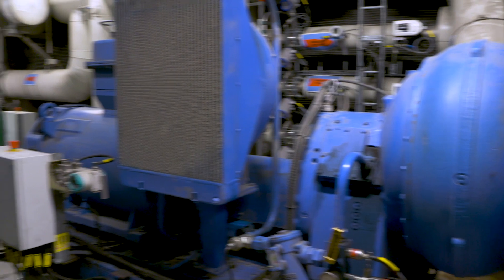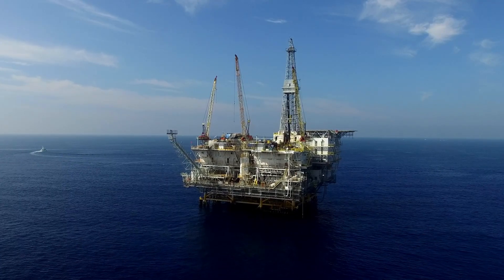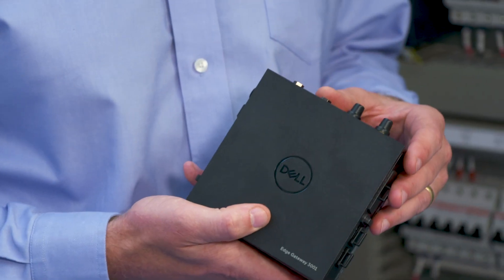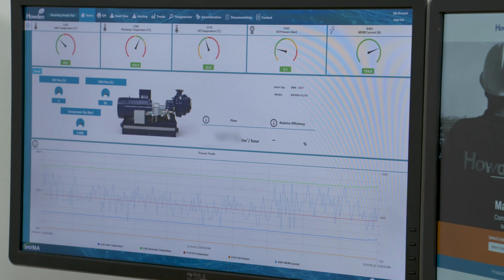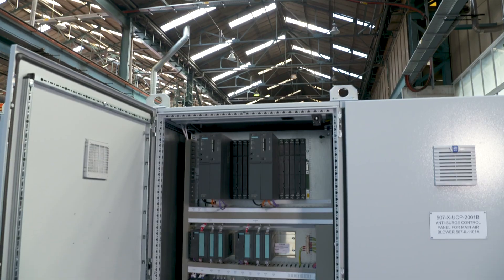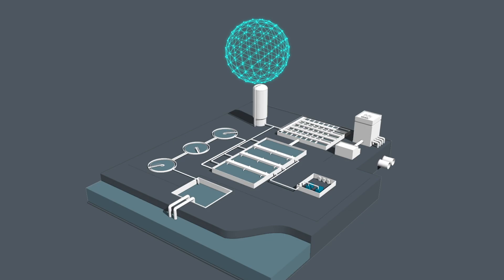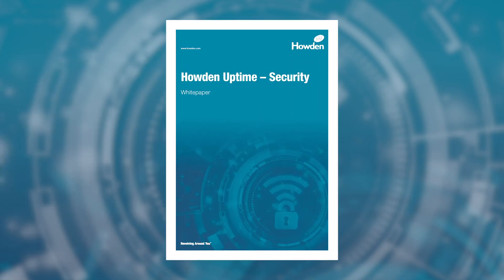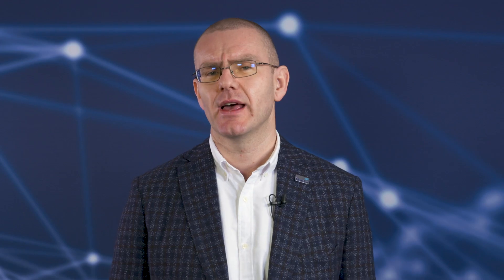Focus on Security | Howden Uptime | Industrial Internet of Things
Howden Uptime is a World leading Industry 4.0 solution for rotating equipment (Fans, Compressors, Blowers, Heaters and Steam Turbines). In this video Billy Milligan answers common questions about the security model of Howden Uptime.

Hello I'm Billy Milligan I am the solutions development lead for DDA here at Howden and we've been asked a series of questions regarding the security around our Howden Uptime platform and I'm gonna give some brief answers to these today.

Well first of all the system takes many forms, we have a range of solutions to get data from the fans and compressors on the clients site into the Howden Uptime platform. Now the reason for this is some of the assets are on land, within range of our cellular connection, some of the assets are on land but there is no cellular connection available, and some of the assets are even on a mobile offshore platform so we need to have that range of solutions available. But each of the solutions that we do have available has been designed, implemented, and tested against recommended practices and industry standards. So to answer the question it's extremely robust and very secure.

The Edge can take many forms but if we focus on the device that we use to connect to the ISA 95 level two devices to gather data and transmit the data into the Howden Uptime platform, then we have provided security to quite a depth. The operating system of the Edge can be patched over the air, we have installed next-generation antivirus software, protocols and software that we've installed to speak to the PLC's and transmit the data uses certificates for sign in and encryption, lastly for end-users of assets connected to critical infrastructure, or if end users have asked us to meet a particular security assurance level defined by IEC 62443, then we have tried and tested data diode units that air gap our Edge device from the downstream control system, meaning that no information or data can be passed back down the stack.

Well as you can imagine a company with 165 years of experience making air and gas handling products isn't the best qualified to design, build, and implement a secure and robust network. So this is where we rely heavily on one of our partners. During the tendering process where security had a major impact on on who we selected, we eventually selected AT&T to provide this service to us. The standard solution sees a cellular connection over a private APN into our cloud solution, using a private MPLS cloud which basically means the data never touches the public Internet. We can also, and have done, VPNs between the client server and our own servers.

We rely on our world-class partners for data storage as we realize this is not one of our core competencies. We use the Microsoft Azure platform to host the PTC Thingworx models and also the data repositories. The Azure data centers have over 90 accreditations ranging from governmental, industry standards, regional standards, global standards including the Cloud Security Alliance star certification.

Of course - security is normally the first or second question that we get asked by an end-user, so we've produced a security white paper that covers the range of solutions that I've discussed today. However if you want more detailed information it's best to get in contact with us directly.